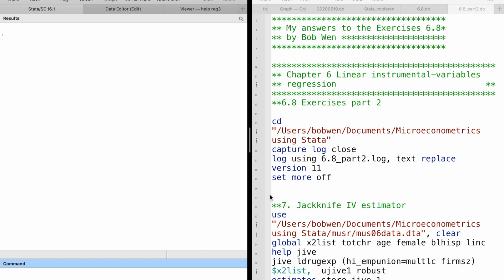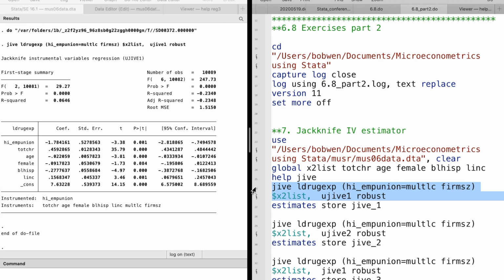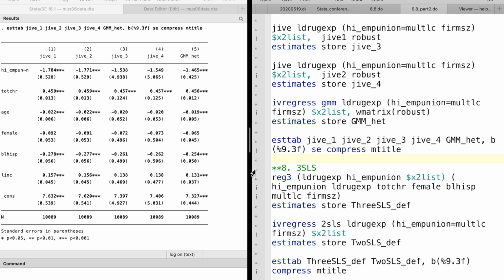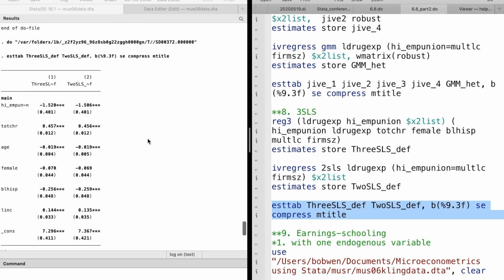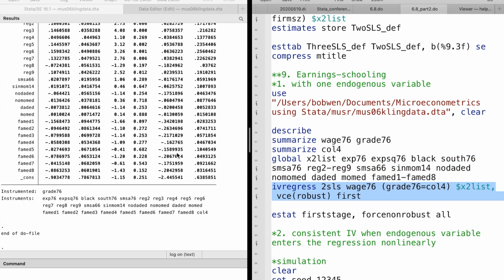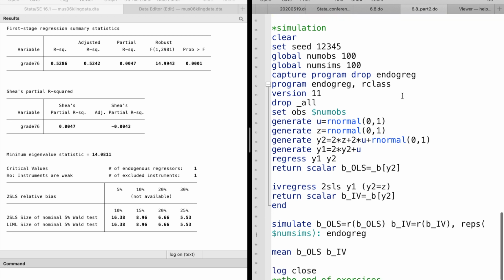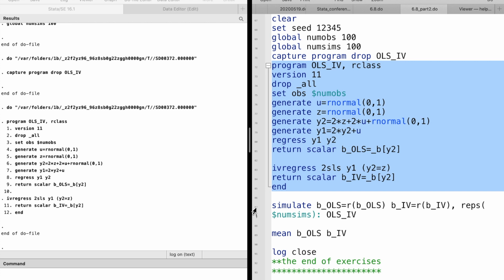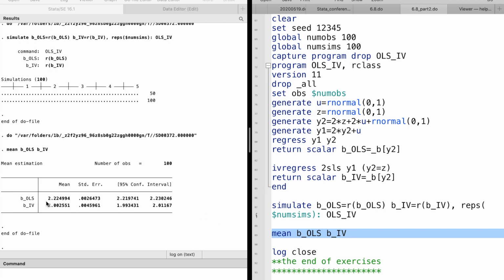Microeconometrics using Stata: Solutions to Exercises 6 part 2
The video is the second part of the solutions to the exercises in Chapter 6 IV regression of the Microeconometrics using Stata (revised edition 2010).